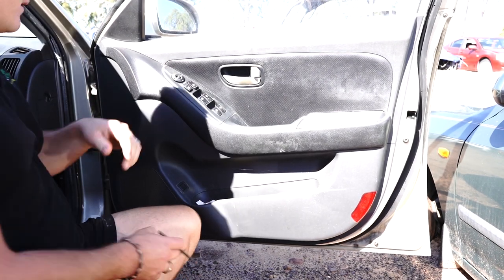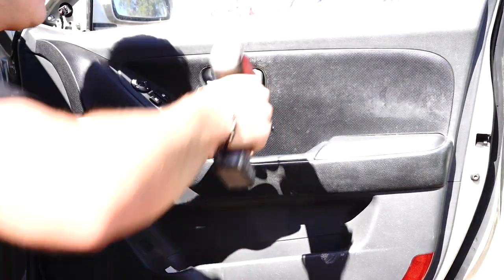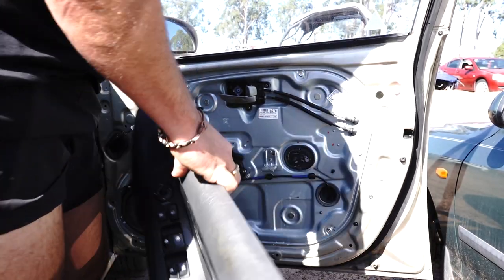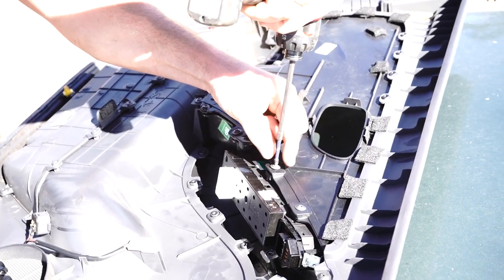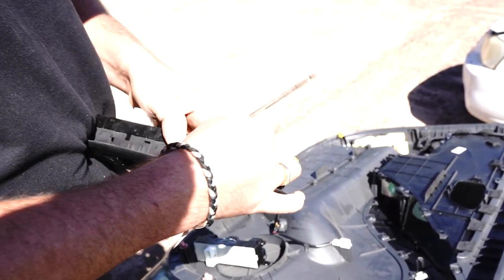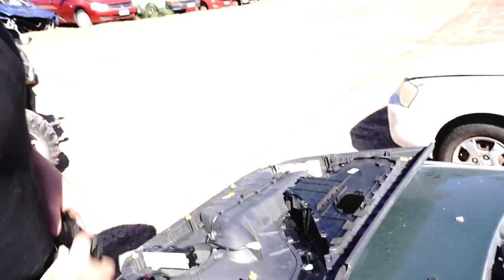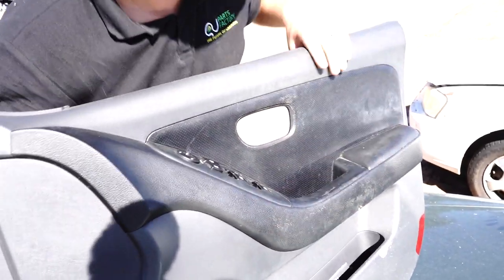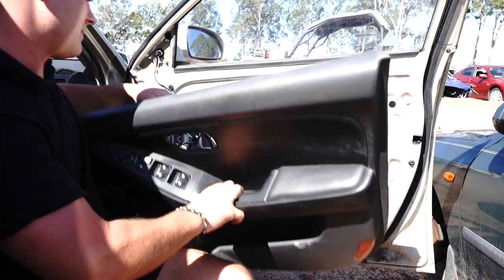How To Replace Hyundai Elantra Master Control Window Switch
In this video we demonstrate how to quickly and effectively remove and replace Hyundai Elantra Master Control Window Switch

Product available here for $ COMING SOON

Savings of up to $185